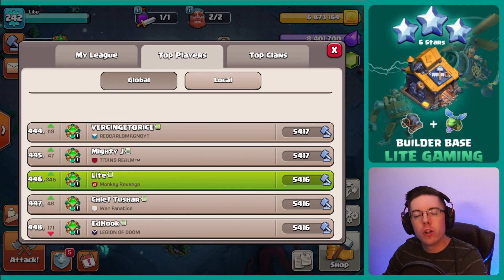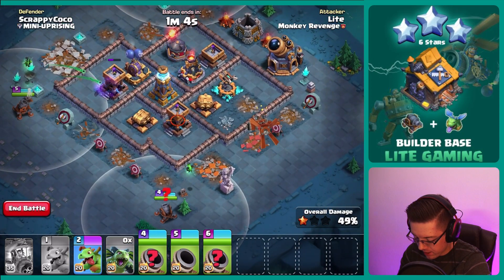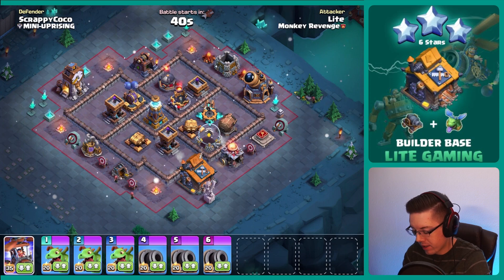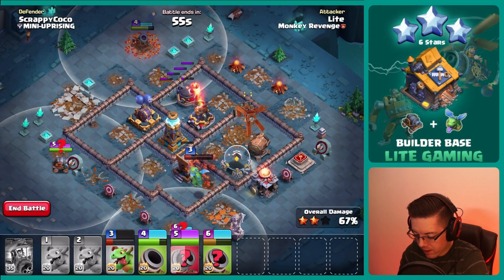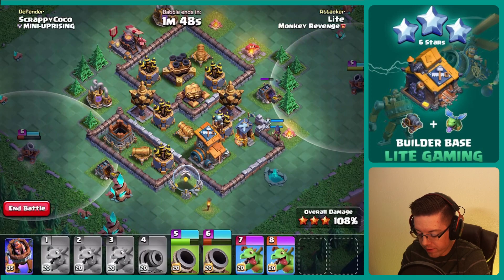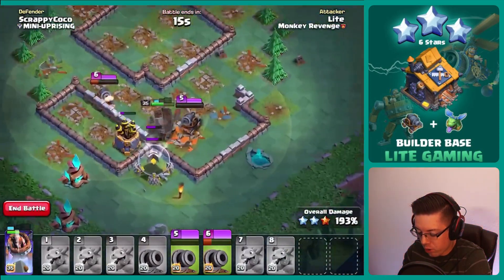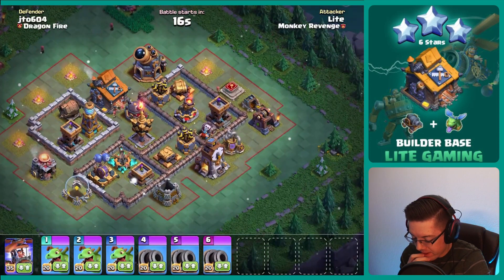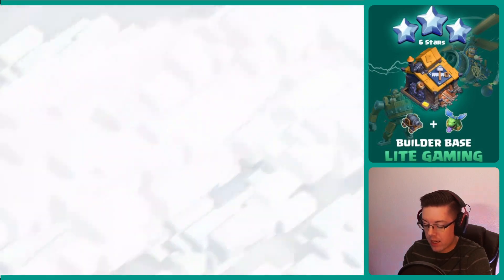Sometimes You WIN, Sometimes You LOSE